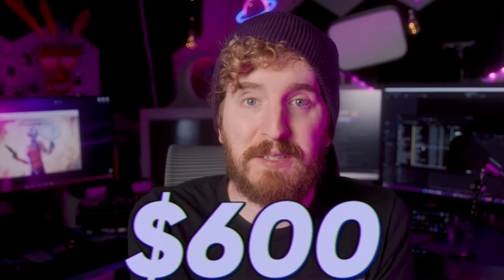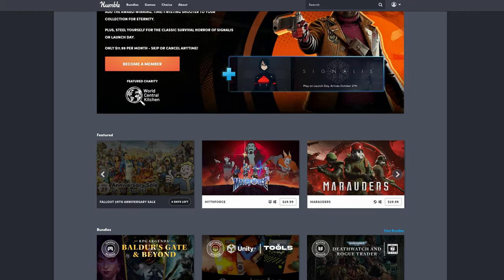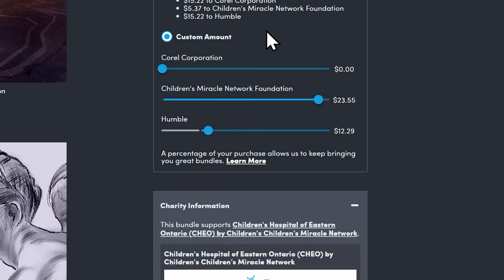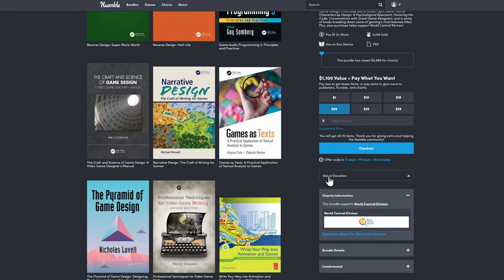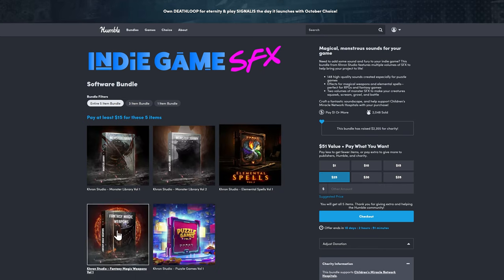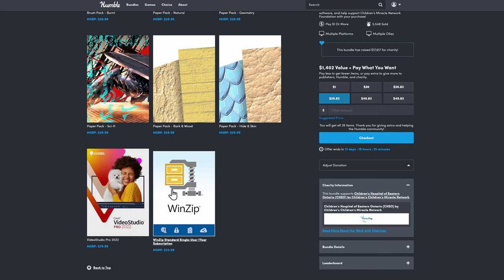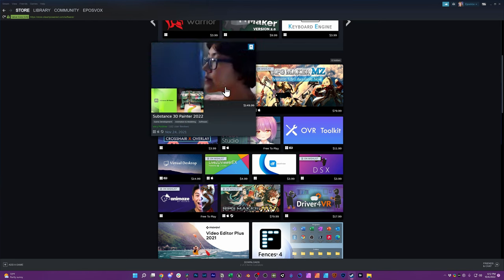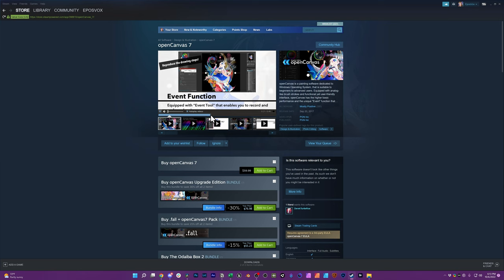STOP OVERPAYING for art software!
Creative software get EXPENSIVE very quickly, but it doesn't need to. In this video, I walk you through a few ways to save some easy money on art apps for painting, drawing, photo editing, and video editing to keep yourself able to keep making awesome stuff without breaking the bank.